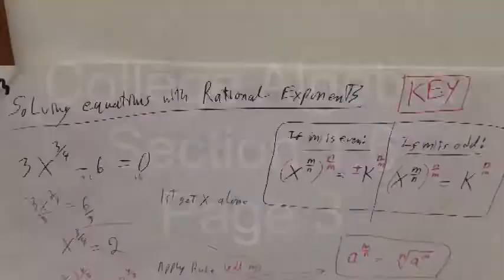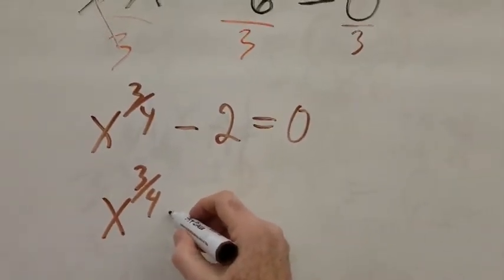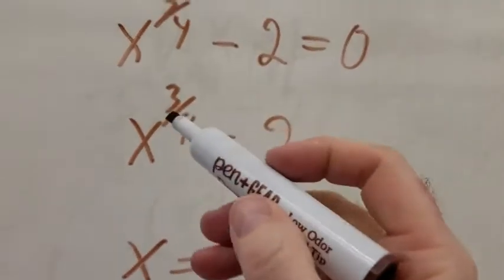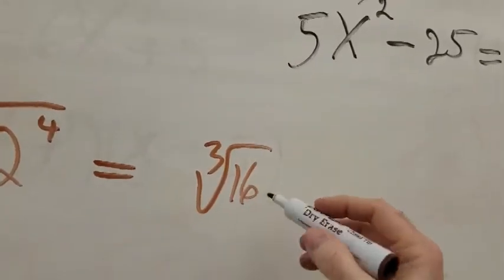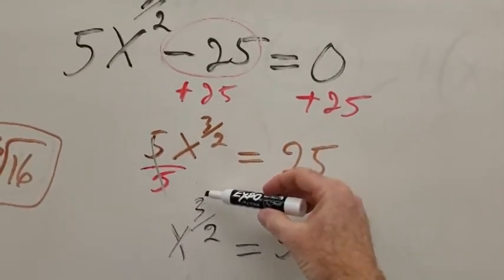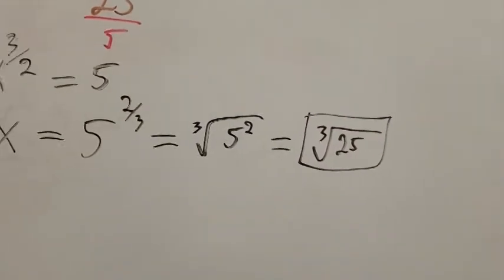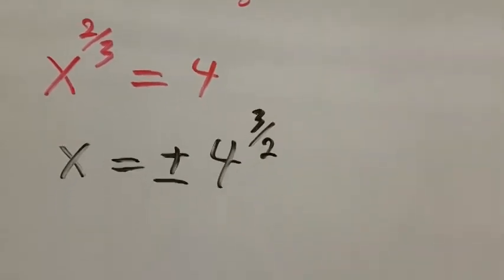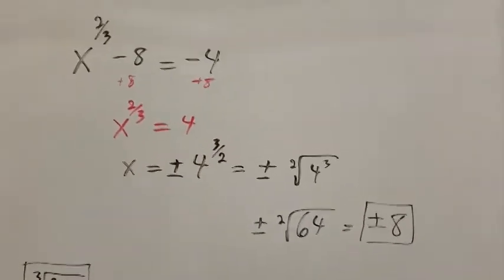Berger, EOSC, College Algebra Section 1.6 (notes page 3)